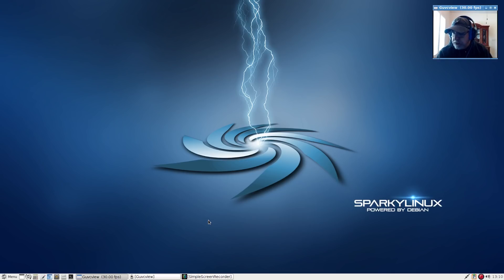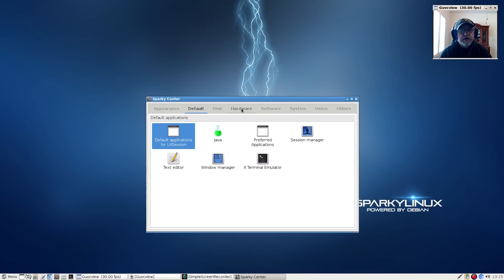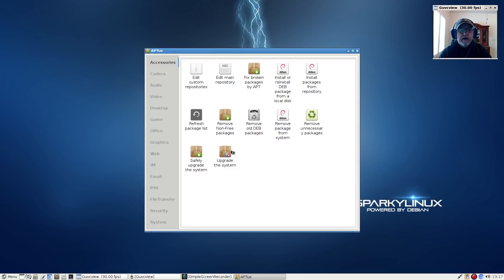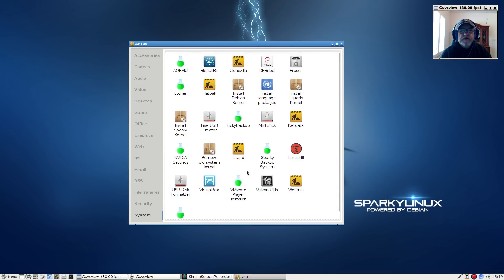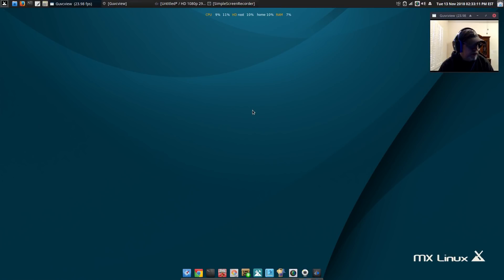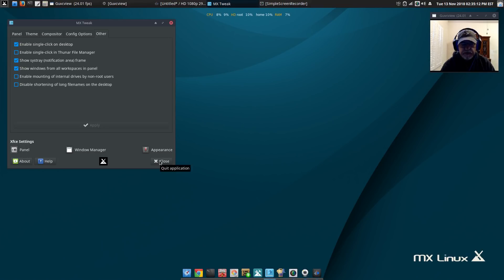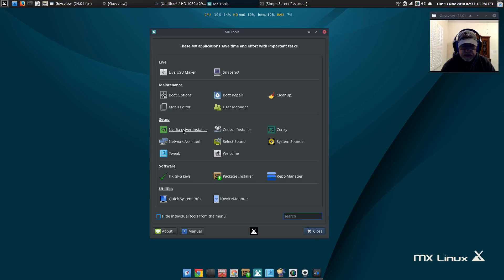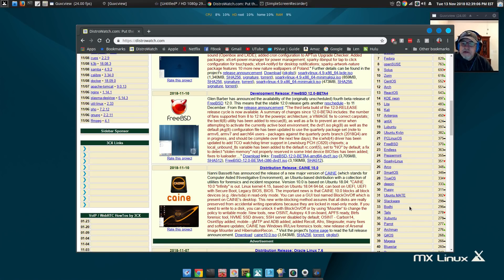Sparky Linux vs. MX Linux - Head to Head Debian Battle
In this video I take a look at both Sparky Linux and MX Linux, both Debian Stable distros. Hope you enjoy!